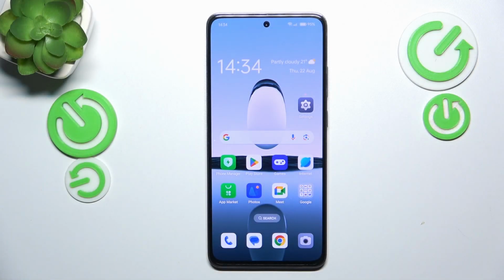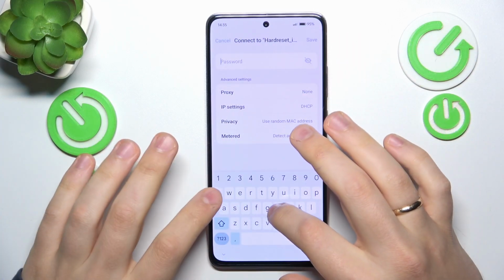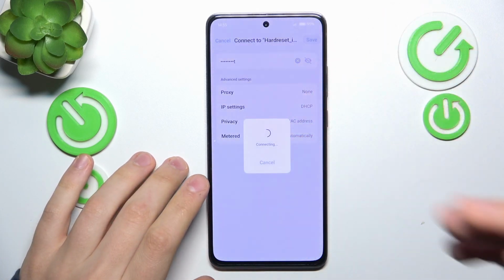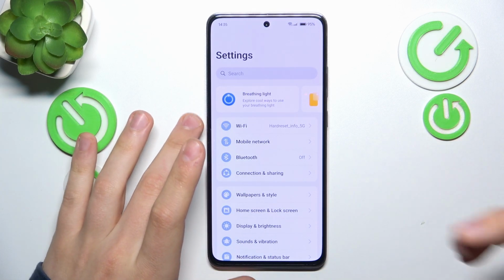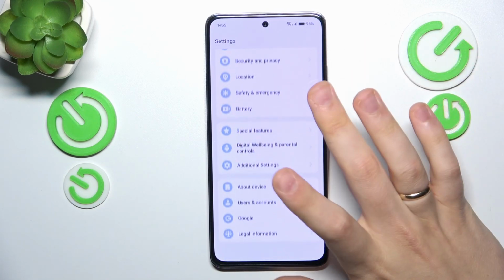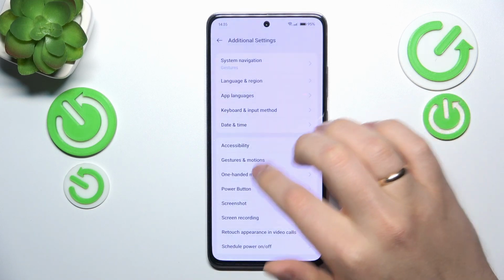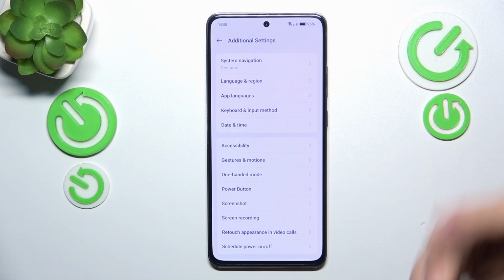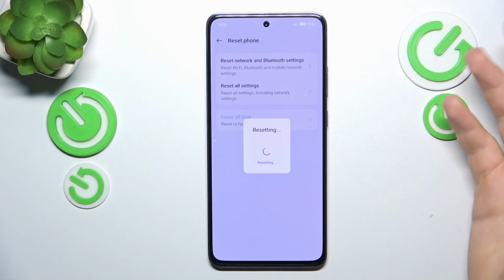OPPO Reno12 F - How to Fix WiFi Issues | Troubleshoot Connection Problems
Hello! If you're experiencing WiFi connectivity issues on your OPPO Reno12 F, this video will guide you through troubleshooting steps to restore your connection. We’ll cover common fixes and tips to help you get back online quickly.

How to fix WiFi issues on OPPO Reno12 F?
How to troubleshoot WiFi connection problems on OPPO Reno12 F?
How to restore WiFi connectivity on OPPO Reno12 F?